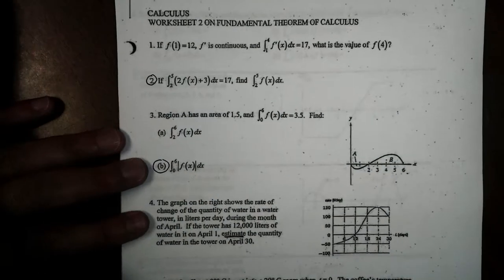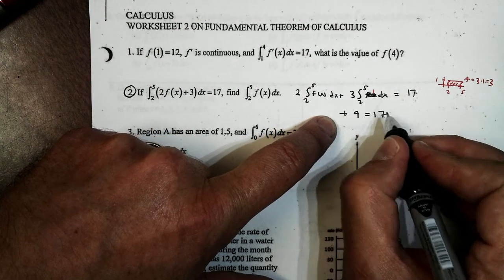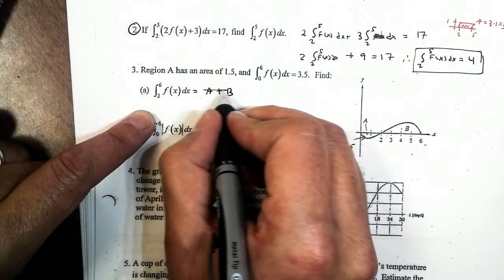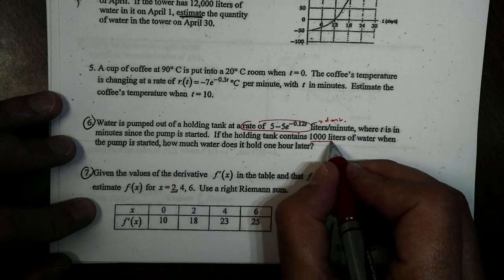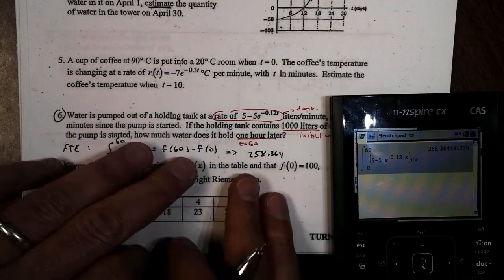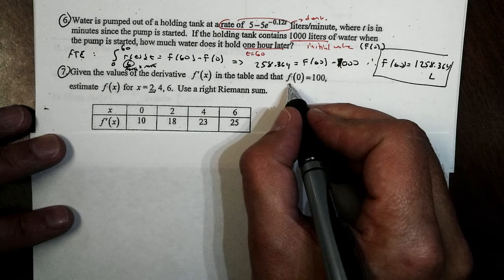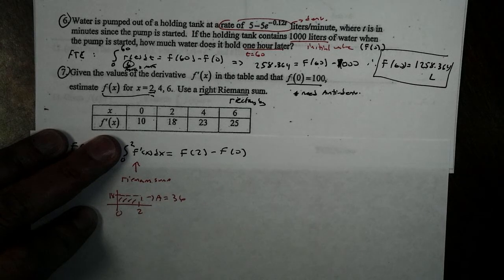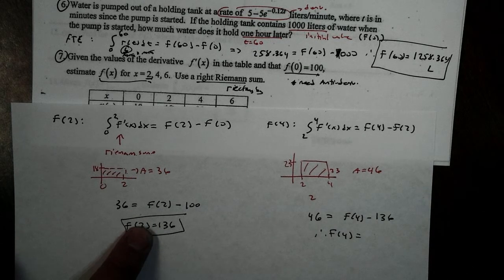Mr Wernau Does Your HW First FTC Day 2 Part 1